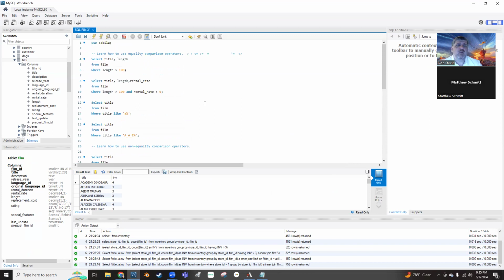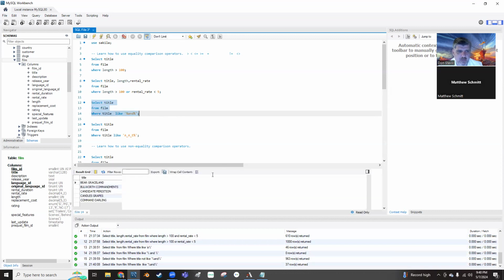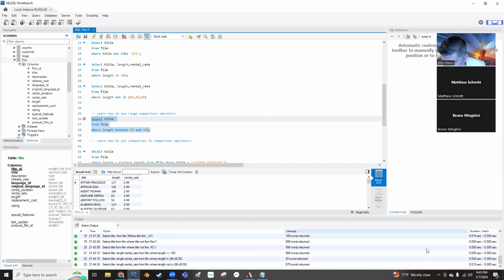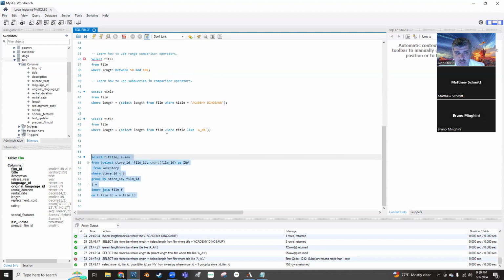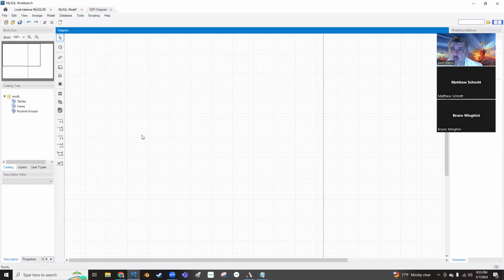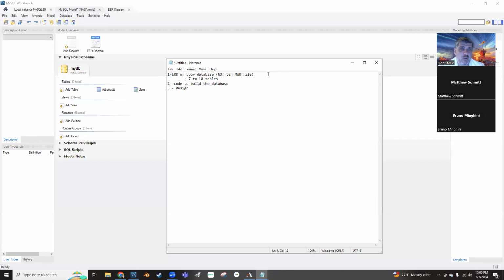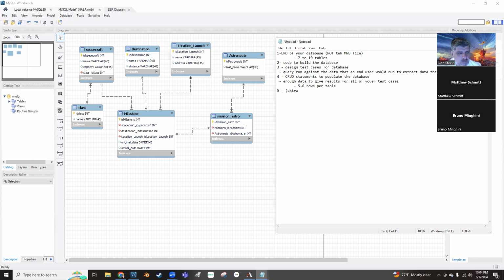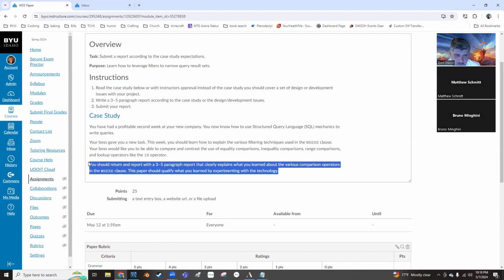ITM 220 - week 3 - Spring 2024